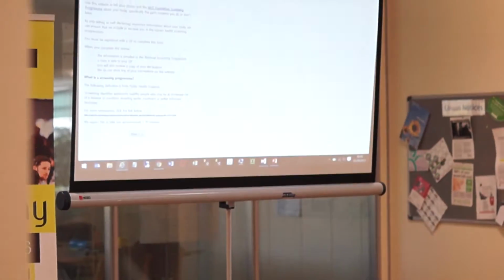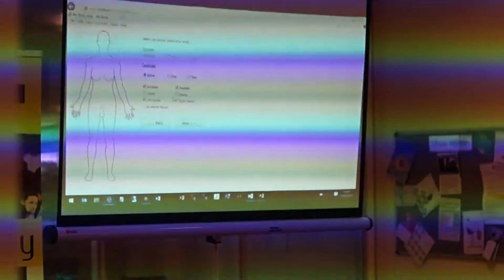NHSHD #18 Presentation: My Body Map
My Body Map is an web-based form designed to allow patients to declare to their doctor what organs they own to allow for more accurate treatment, created at NHS Hack Day 18 Gloucester.